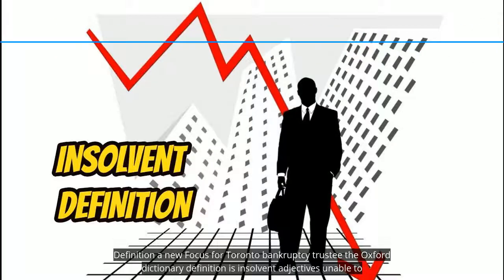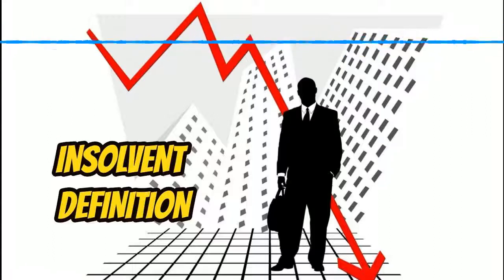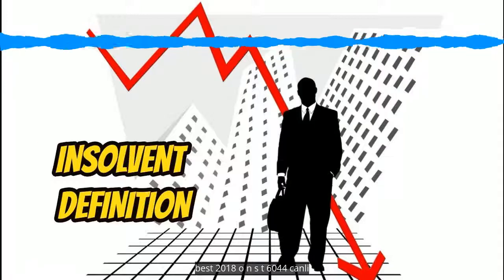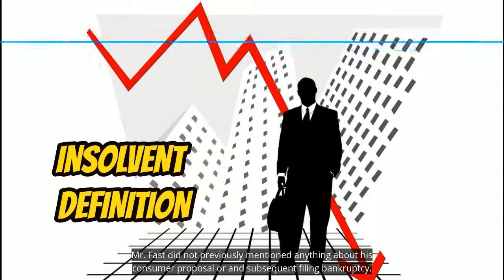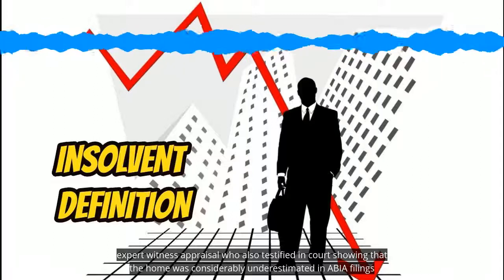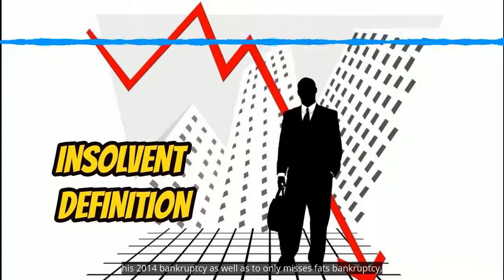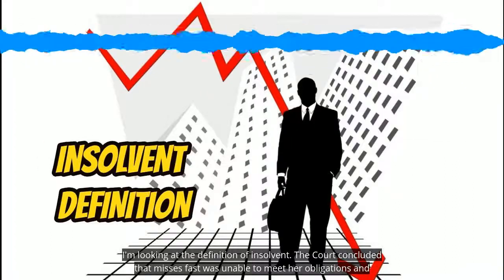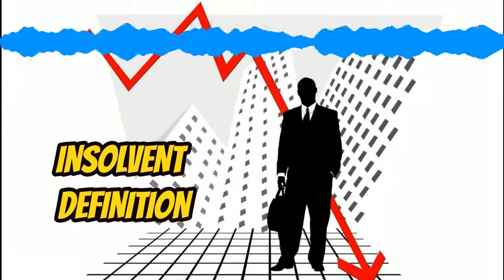INSOLVENT DEFINITION: A NEW FOCUS ON INSOLVENT FOR TORONTO BANKRUPTCY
In this Brandon's Blog I check out a current situation that needed to choose what "bankrupt" ways. Learn the Court's financially troubled interpretation
financially troubled interpretation.

I intend to offer unique many thanks to SDictionary for launching Insolvent Meaning.

Right here are a few of my various other preferred youtubers and also their video clips!
Lecture on Basic Psychological Processes
Chairing a conference
Temperature Level Conversion Trick (Fahrenheit Celsius).
An overview to Harvard Referencing.
Just how To Pass A Numerical Reasoning Practice Test (Part 1).
EAS251 TO DETERMINE THE WAVELENGTH OF SPECTRAL LINES USING PLANE TRANSMISSION GRATING.
Discover Persian - Persian in Three Minutes - Greetings.
Knowing Faces, Edges, as well as Vertices - Three Dimensional Figures.
Spelling: Using apostrophes to reveal particular & plural ownership (KS2).
The Perfect Defense: The Oral Defense of a Dissertation.
Functionalism.
English Grammar lesson - Using Conjunctions appropriately in sentences (complimentary English Lessons).
English Made Easy: Intro Unit 12 Health Problems.
Just How To Pronounce Bible Names With Ease.
Workflow Research 05A: Sensitivity Analysis & Shadow Price.
Word of the day INSOLVENT (à $ ¦ à $ ¿ à $ µà $ 3/4 à $ ² à $ ¿ à $ ¯ à $ 3/4)|English Vocabulary For Beginners|Discover English Speaking.
Well balanced Scorecard.
The Simple Summary.
MLA In-Text Citations (Step-by-Step Guide).
SONOMETER.
Yard City University.
Elena Adamova.
Do not Memorise.
BANKRUPT DEFINITION: A NEW FOCUS FOR TORONTO BANKRUPTCY TRUSTEE.

In this Brandon's Blog I consider a current situation that needed to choose what "financially troubled" ways. Discover the Court's bankrupt meaning.
bankrupt meaning.

University of Derby.
AssessmentCentreHQ.
Ambalika Institute Of Management & Technology.
Discover Persian with PersianPod101.com.
Lampofilm.
Exploration Education UK.
Texas A&M University.
Sydney Brown.
Find Out English with Let's Talk - Free English Lessons.
Kyle Rolofson.
Steve Webb.
Yong Wang.
Sharp Career.
IntrafocusUK.
Holly Bullock.
HSLanguageArts.
Practical Experiments Intermediate.

Have a look at SDictionary statistics and also you'll recognize why I am a follower.

Video Clip Title: Insolvent Meaning.
Username: SDictionary.
Clients: 233K.
Sights: 1,202 sights.

FINANCIALLY TROUBLED DEFINITION: A NEW FOCUS FOR TORONTO BANKRUPTCY TRUSTEE.

In this Brandon's Blog I take a look at a current instance that needed to determine what "bankrupt" ways. Figure out the Court's bankrupt meaning.
financially troubled meaning.